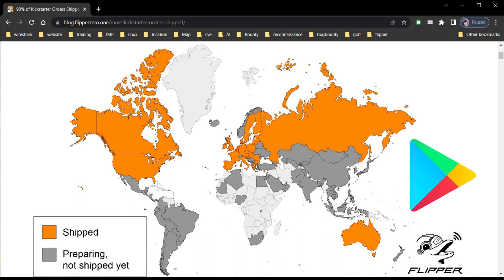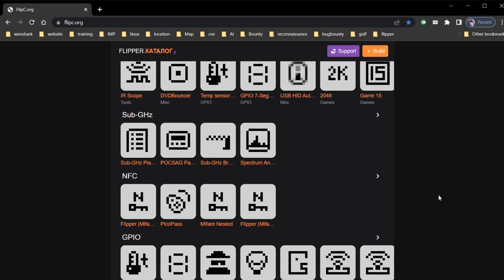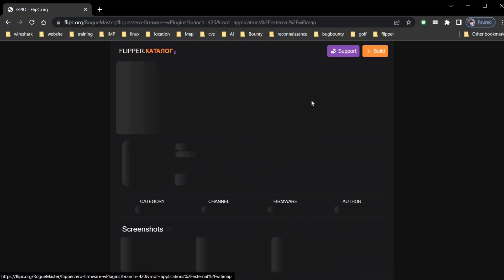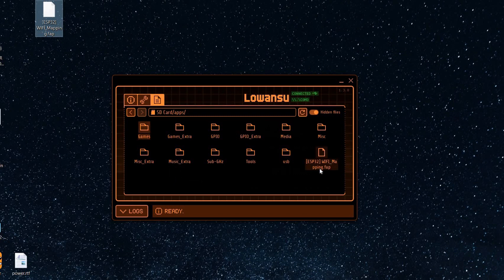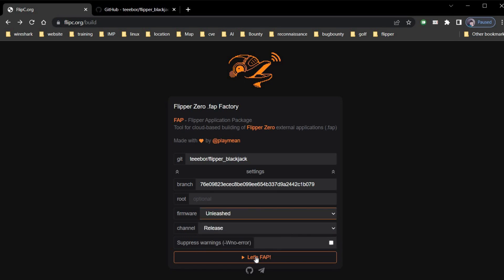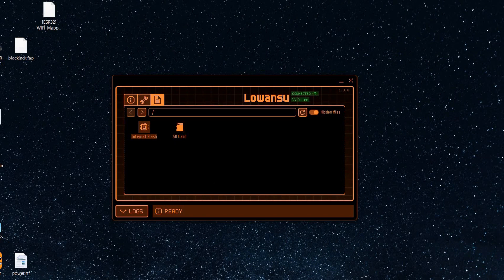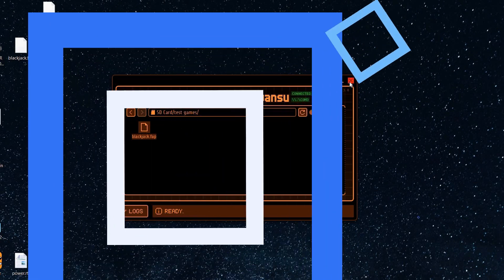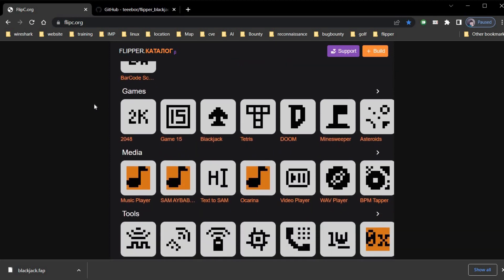What's NEW In Flipper Zero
Install or build app of your own choice with all new flip store, this app store is pretty simple and easy to use, from sub-ghz to media to tools to gpio, you name it and this store have it. Use and demonstration in this video. Let's see what's new in flipper zero !!
Get free 10 GB cloud storage. Signup and keep your data safe , share large files for free.